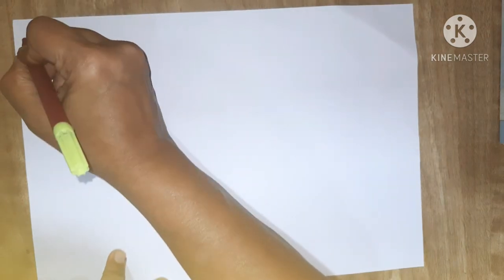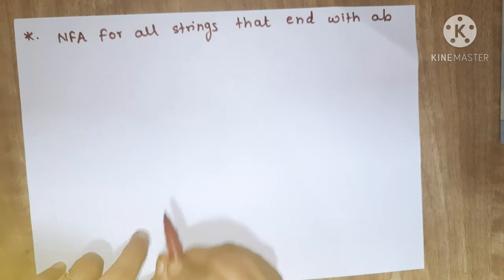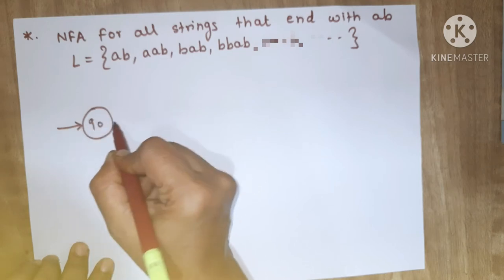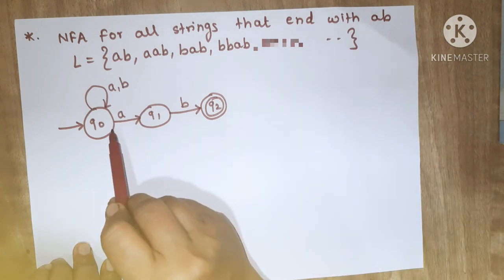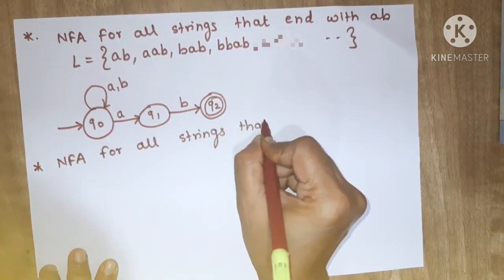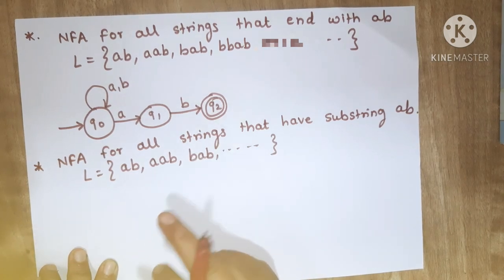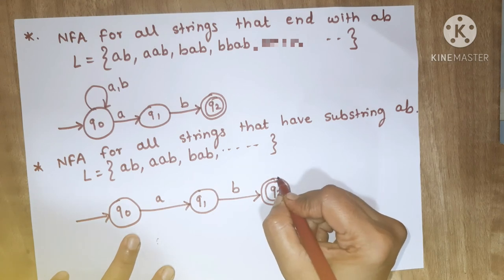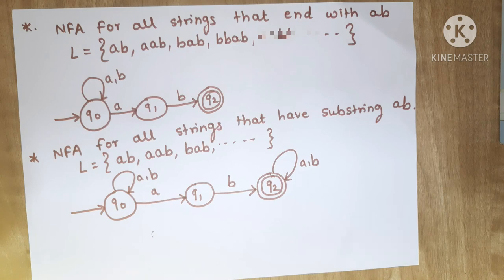Lecture 23 : NFA for all strings that end with ab, substring ab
In this video we are going to design non deterministic automata where eavh string end with 'ab'. Also we are going to design nfa where each string contains substring as 'ab'.